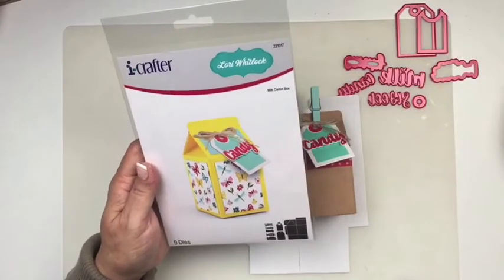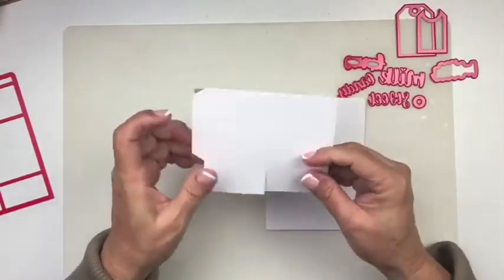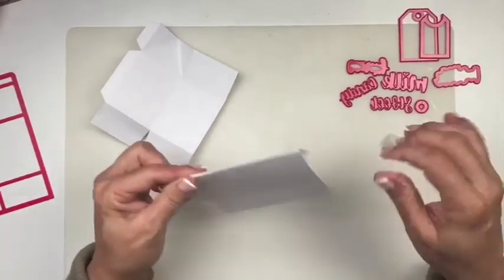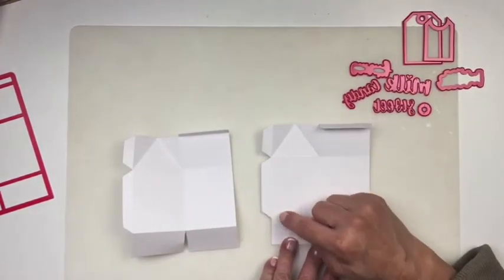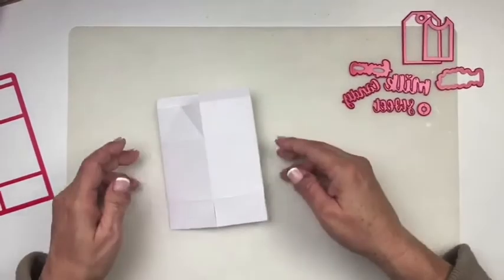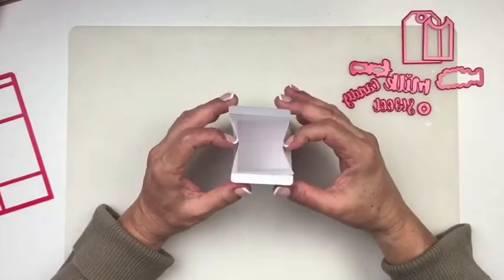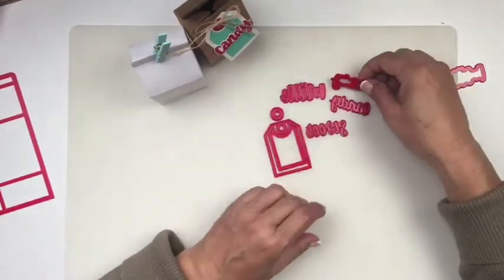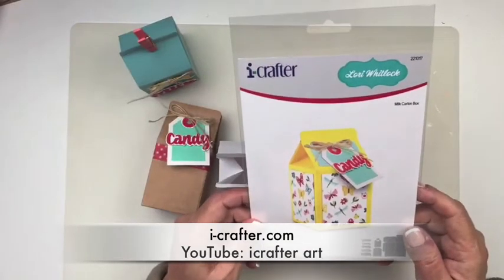Basic assembly tutorial to make the Milk Carton Box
Here's a favor box that is super cute and super simple to make. This tutorial will show you the basics to assemble the Milk Carton Box and leave the fun embellishing to you.